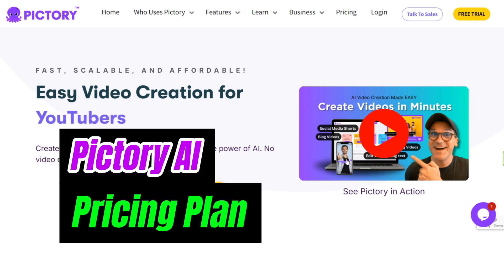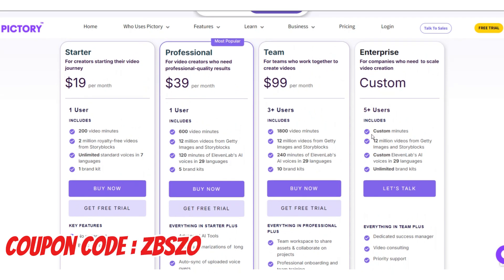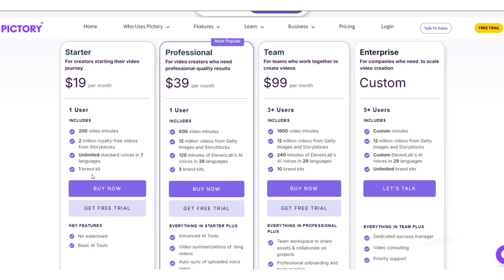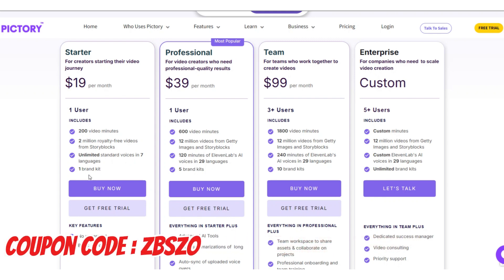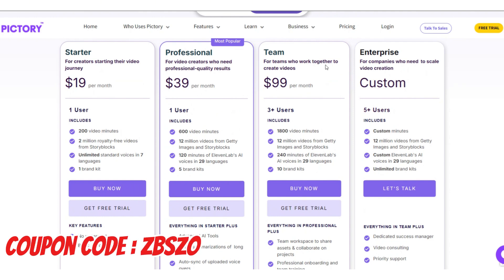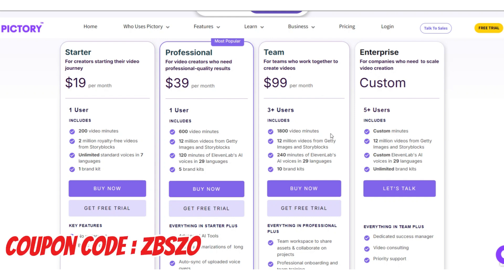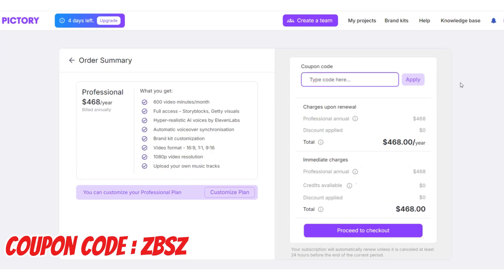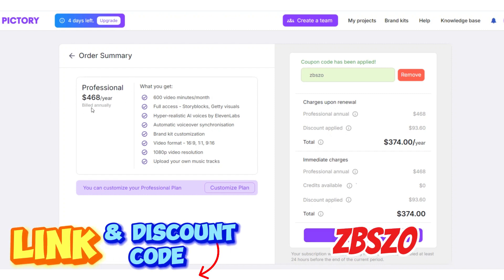Pictory AI Pricing Plans 2024